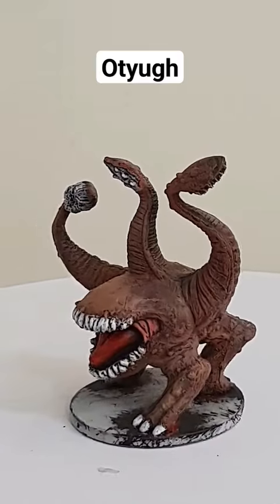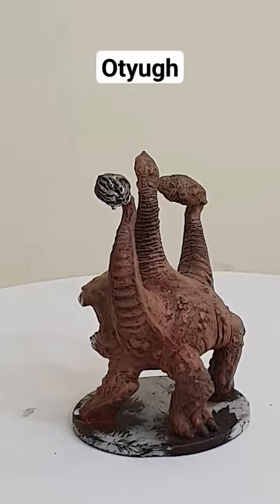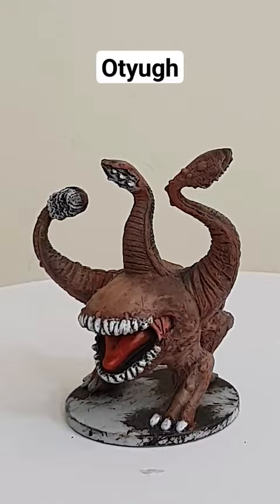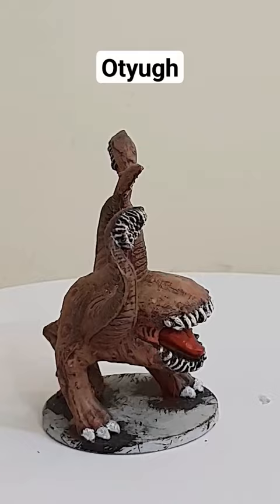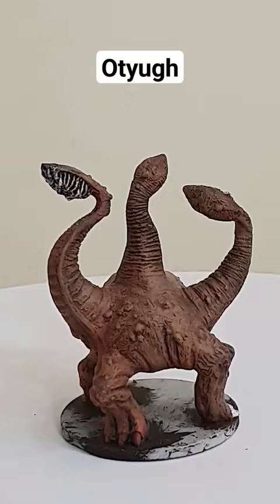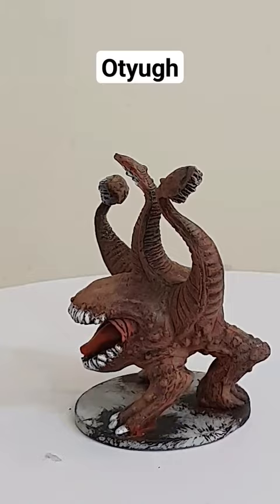Otyugh Miniature Painted by Fred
These Otyugh Miniatures are painted by Fredrick Wheeler. The miniature can be found in the Wrath of Ashardalon Dungeons & Dragons Board Game.